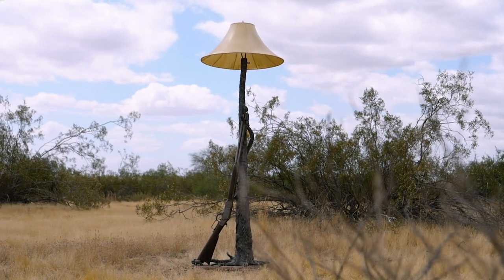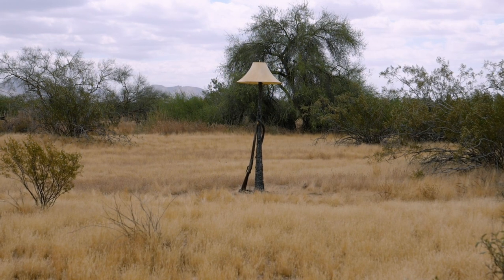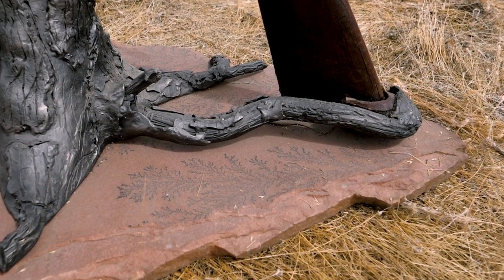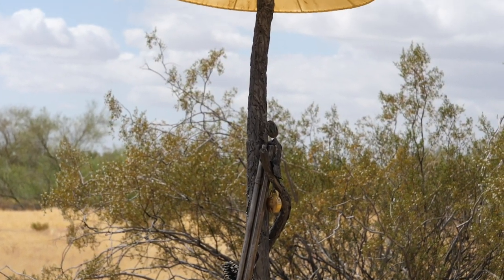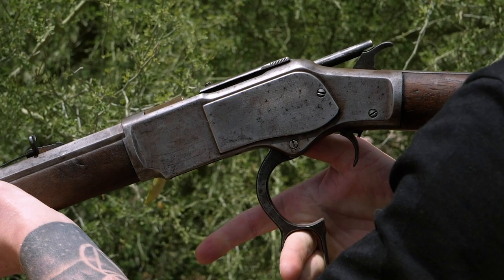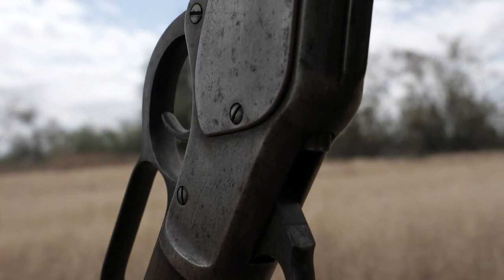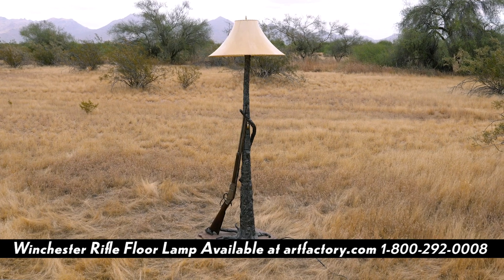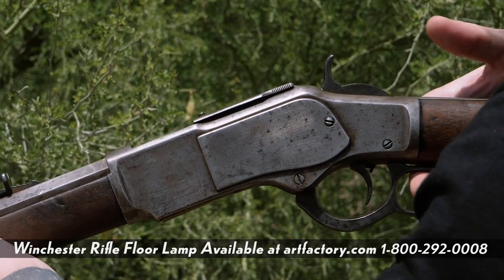1873 Winchester - Rifle Rack Floor Lamp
Probably never thought of a rifle gun rack lamp. We did, and mounted it with a genuine Winchester 1873 - The Gun That Won The West. The Art Factory presents a functional gun rack and fine art lighting, holding a genuine 1873 Winchester Rifle, popularized by actor Jimmy Stewart in the movie "Winchester 73". This 1873 Winchester rifle, known as "the gun that won the west", is integrated into a beautiful western themed gun rack/lamp furniture piece.

Featuring multiple historical items from different eras of American history, this rifle floor lamp is great for any western themed man cave. This piece of western memorabilia is available at:

Lamp made by master blacksmith, hand-forged with real wrought iron to the highest possible quality.